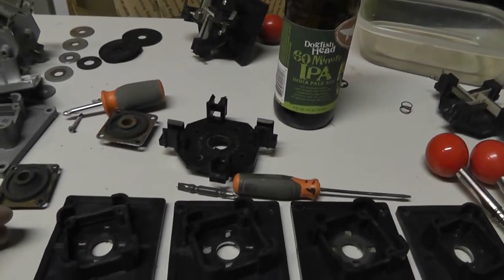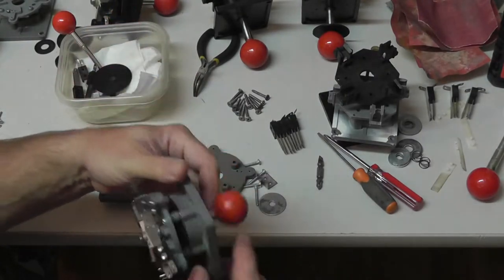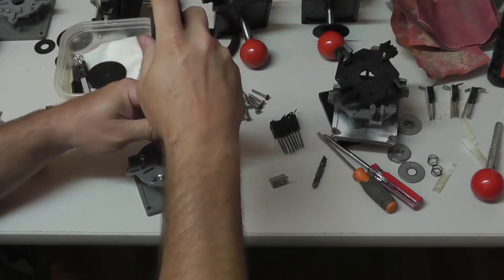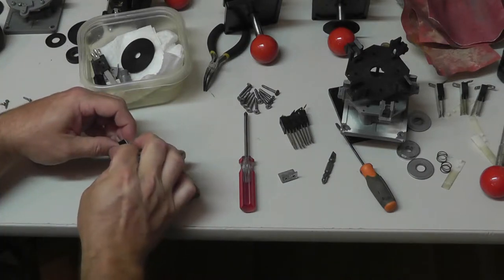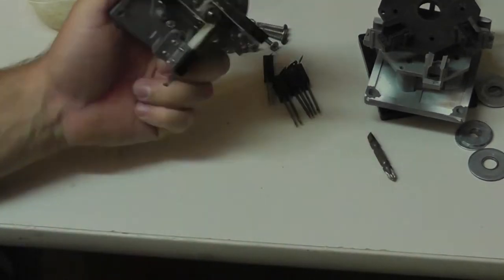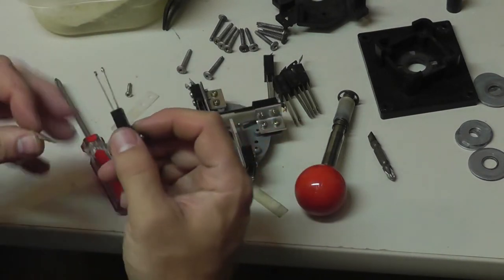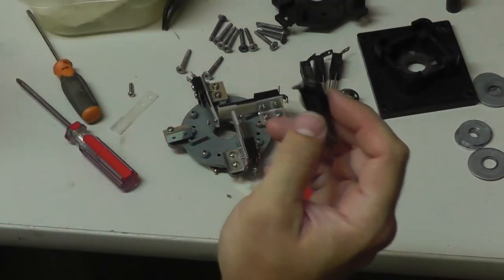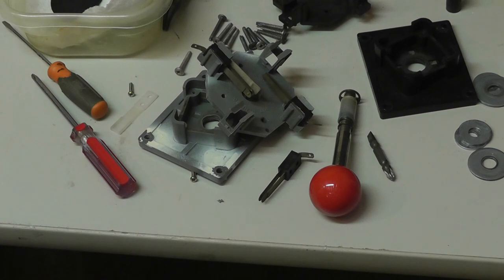Wico Arcade Game Joysticks - Part 3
In this video, I point out a couple more indicators that differentiate Wico brand joysticks from knock-offs, assemple a Wico Skinny 4-way stick, and try to repurpose some leaf switches into the Wico snap-in style holders.